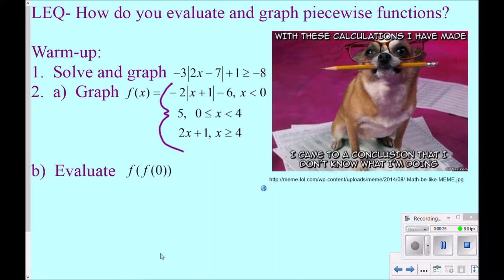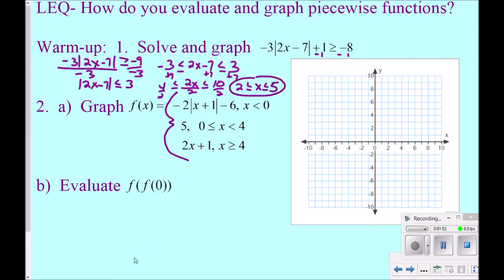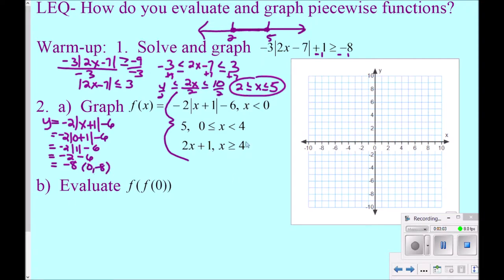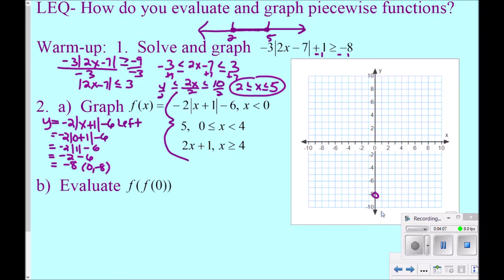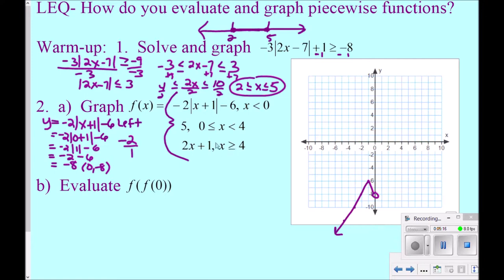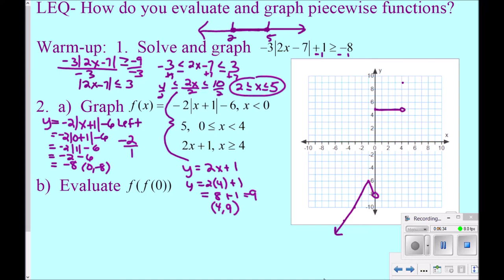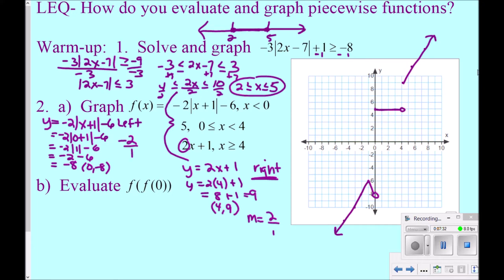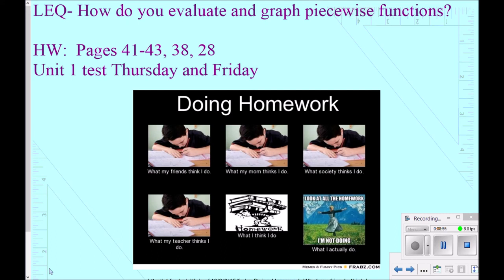Unit 1 day15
Algebra 2
Review of piecewise functions and absolute value inequalities